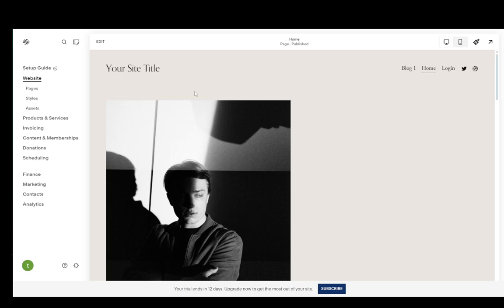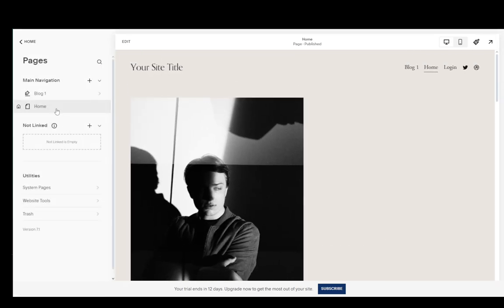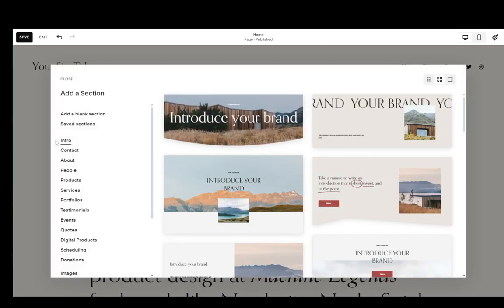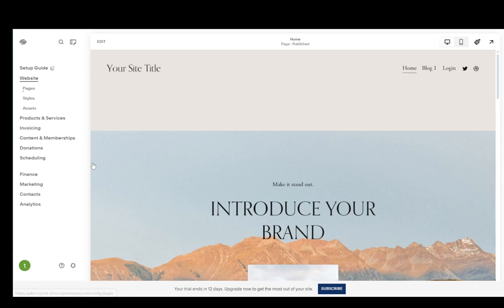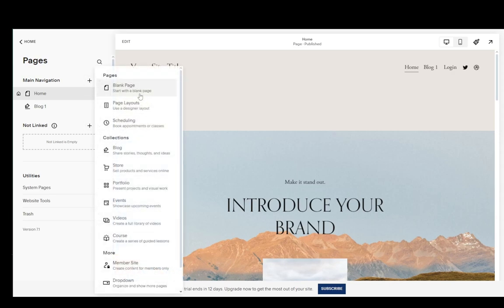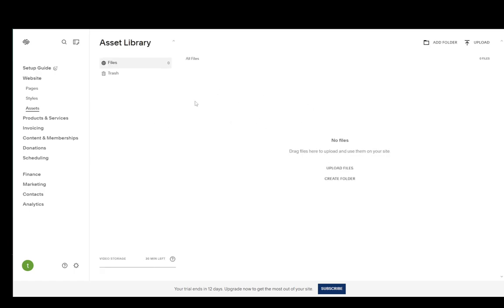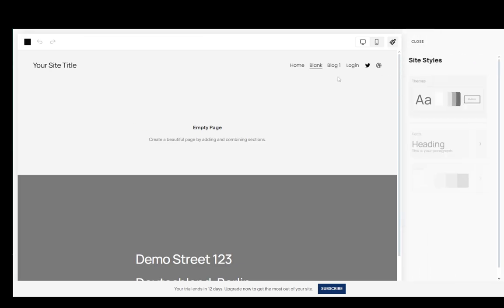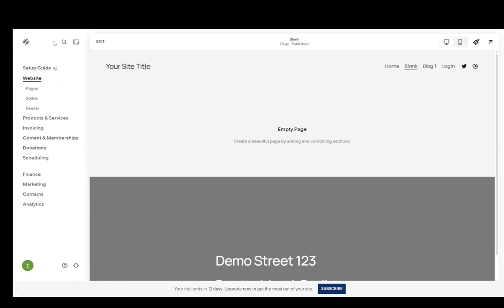How To Edit Squarespace Website Tutorial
Today we talk about edit squarespace website,squarespace tutorial,squarespace help,squarespace advice,how to use squarespace